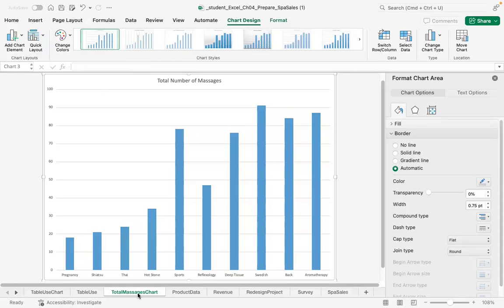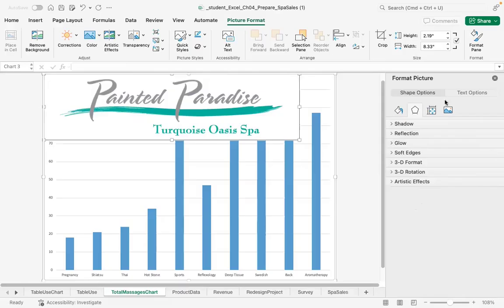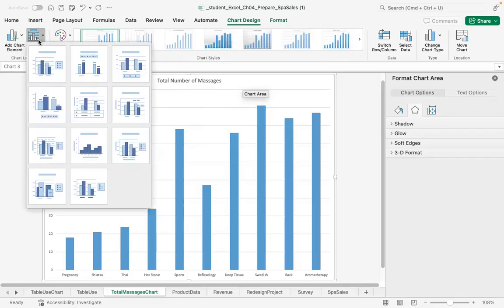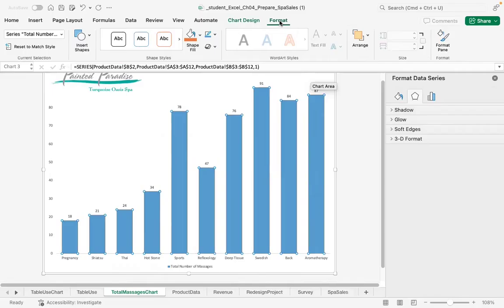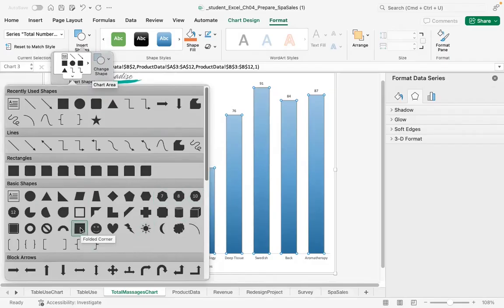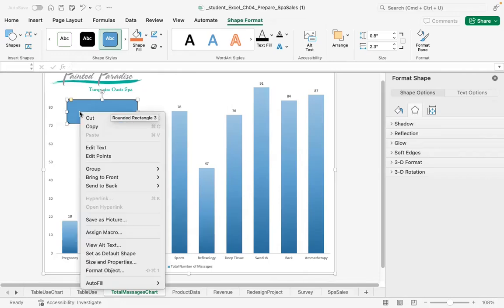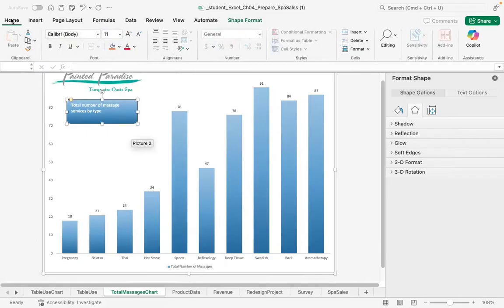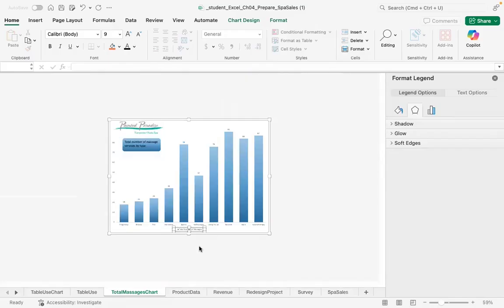BlueBox 4 12